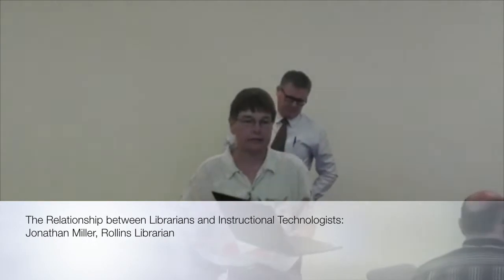The Relationship between Librarians and Instructional Technologists- Jonathan Miller, Rollins Librar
Jonathan Miller, Rollins College Librarian, discusses the relationship between librarians and instructional technologists at the ACS Instructional Technologists Meeting at Rollins College, Winter Park, FL Nov. 6-8, 2013.